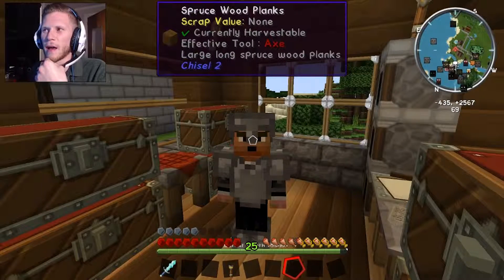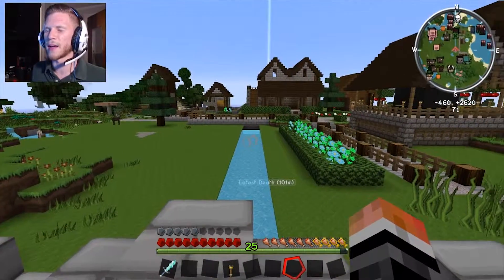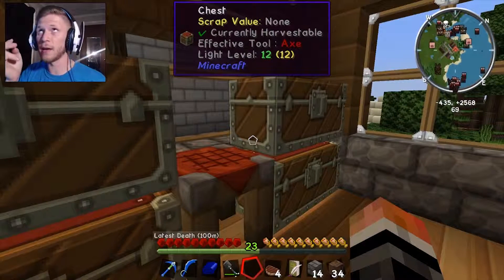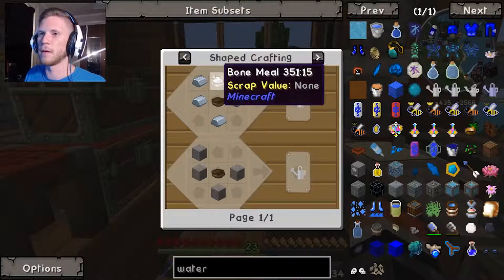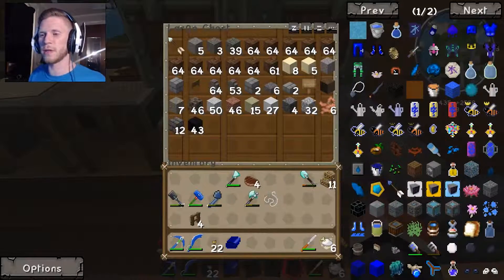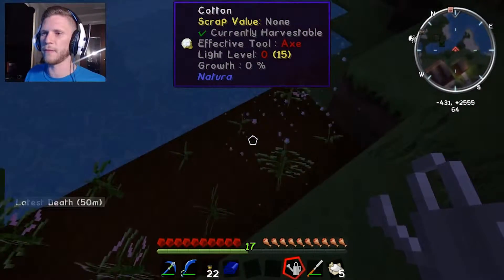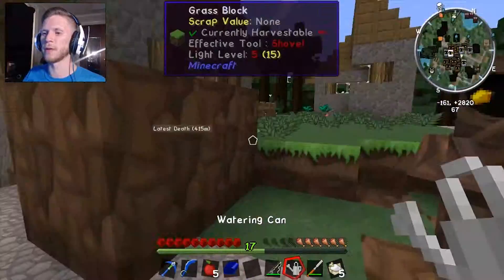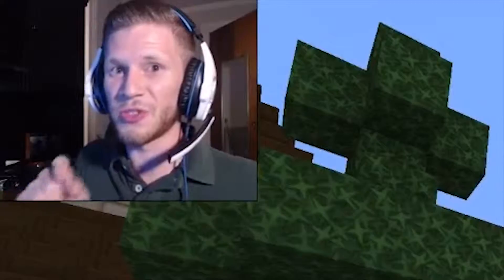Ancient Rule | Ep. 5 | Finally Being Productive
Hey Everyone!  Welcome back to Minecraft!  In this Episode we are finally digging into Ancient Warfare and begin researching the necessary parts for a Warehouse!